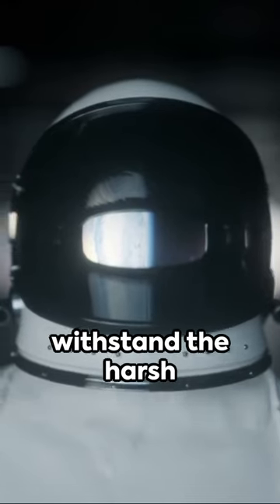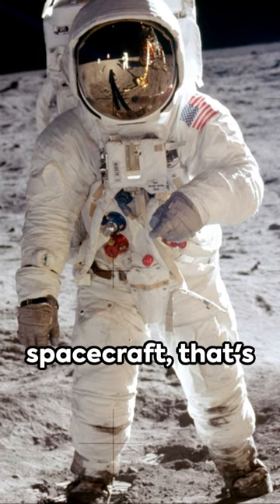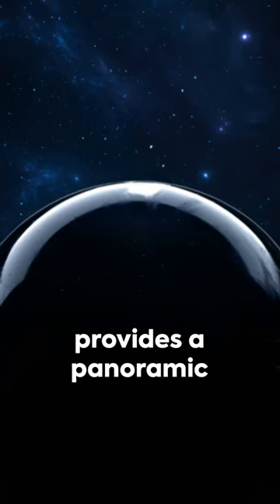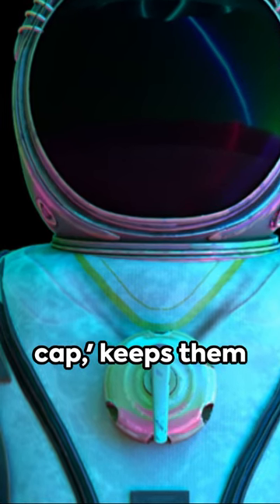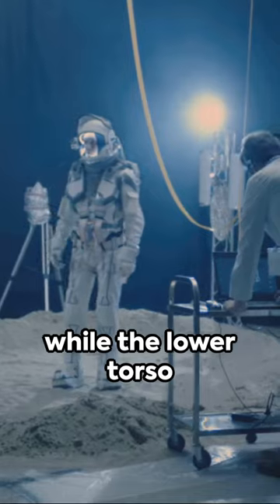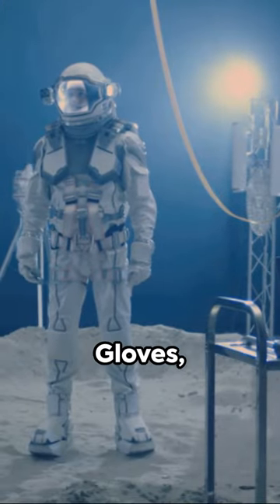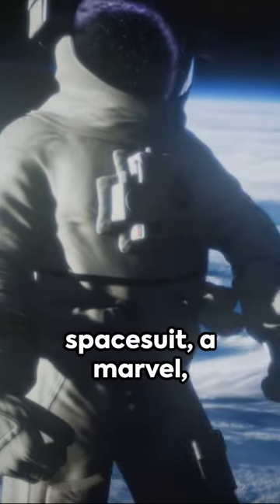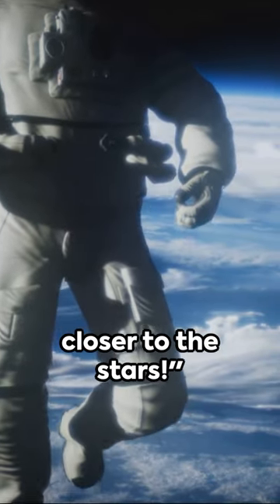HOW IT WORKS: An Astronaut’s Spacesuit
Explore the incredible technology behind astronaut space suits! This video dives into the fascinating features and functions of these advanced suits, revealing the secrets that keep astronauts safe in space. Discover the intricate details of an astronaut's space suit and the vital role it plays in space exploration.